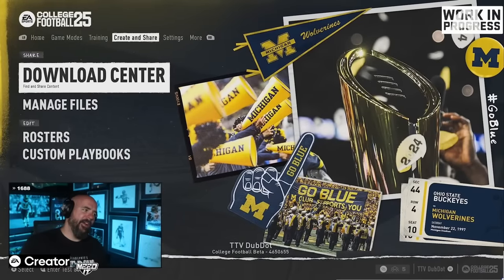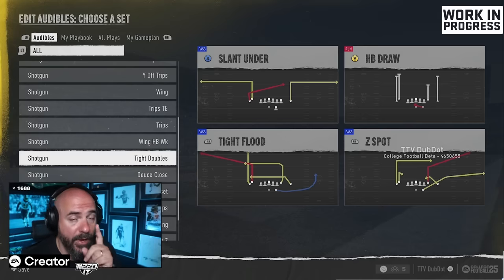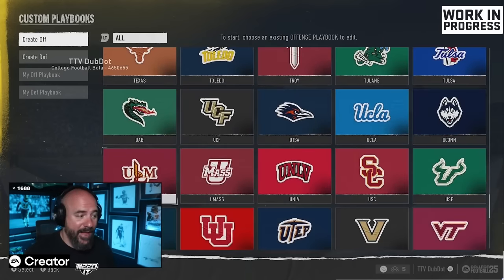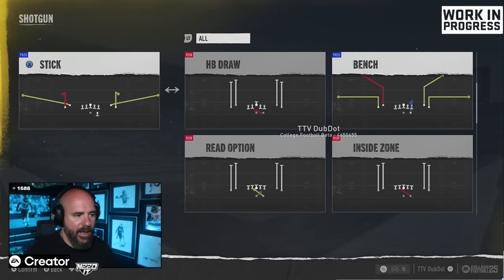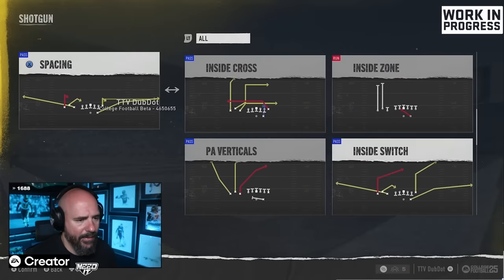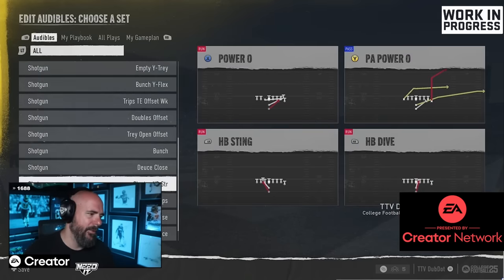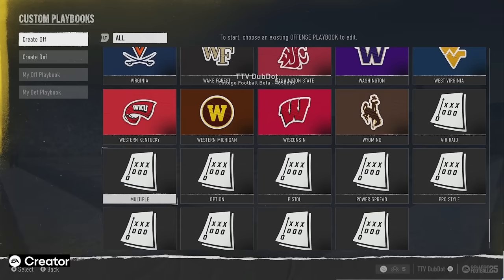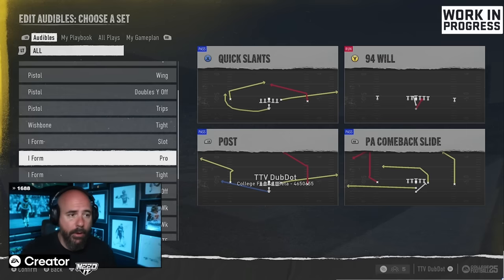Top 5 Offensive Playbooks in College Football 25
This video is presented by EA Creator Network